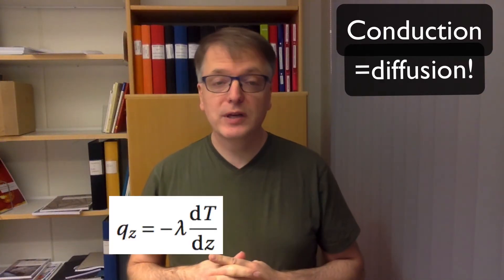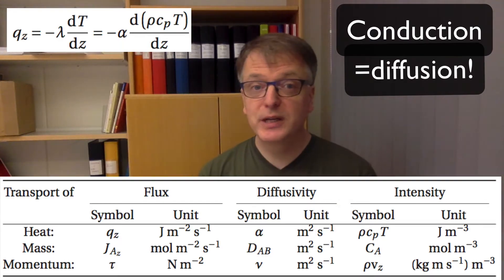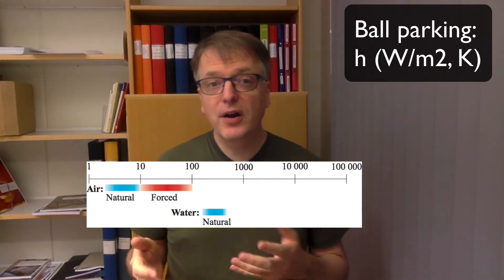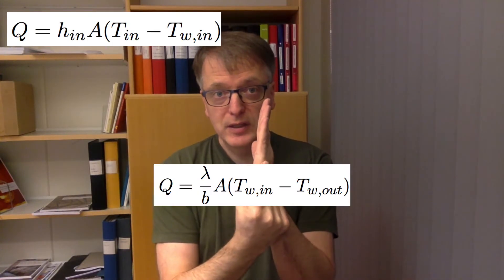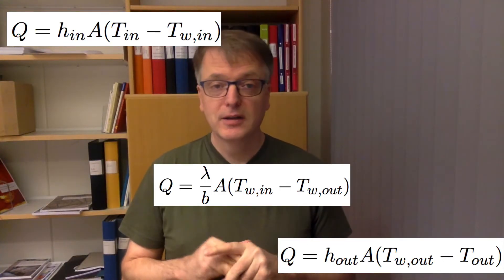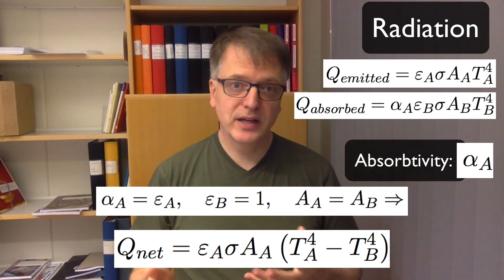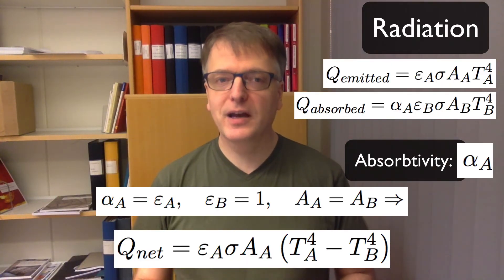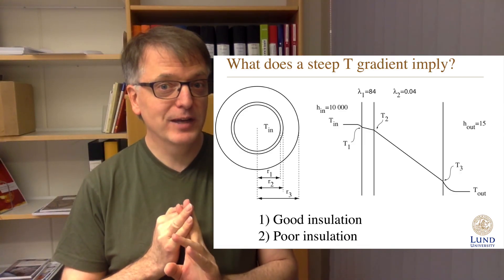Heat transfer intro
0:00 Different kinds of energy
0:43 Symbols & units used
1:44 Test yourself
2:08 Three heat trf processes
2:36 Conduction
3:56 Convection
5:37 Ball parking heat trf coeff
7:28 Overall heat trf coeff
8:20 Deriving equation
11:26 Radiation
14:25 Absorptivity? (Lambert-Beer)
15:04 Microwave oven?
15:36 Steep T gradient?

Repeats basics from physics classes: Conduction, convection and radiation